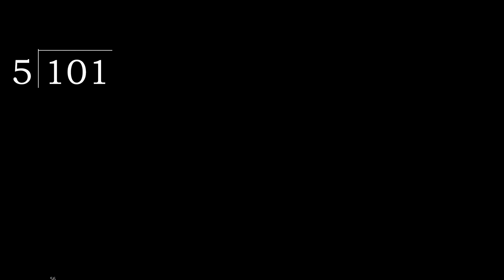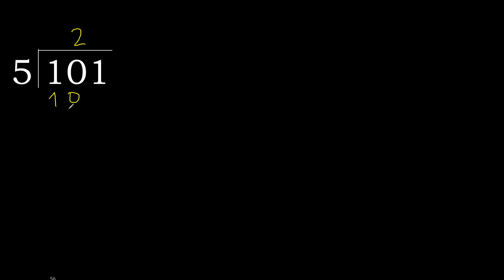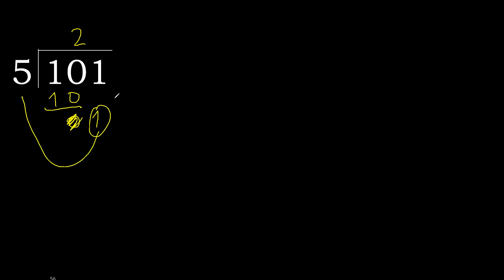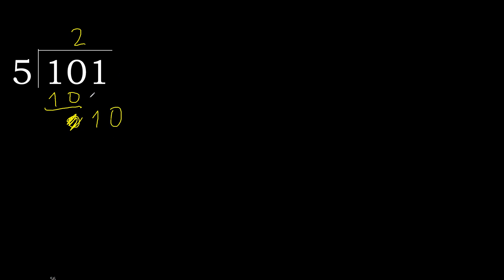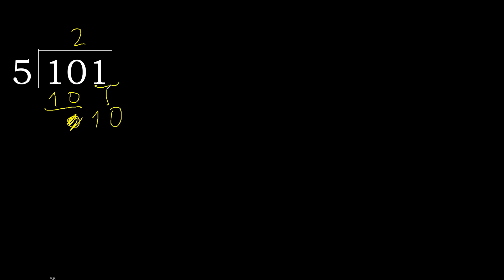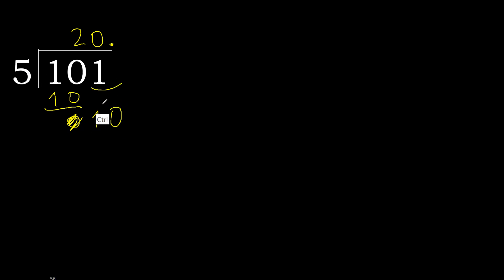Divide 101 by 5 , decimal result . Division with 1 Digit Divisors . How to do